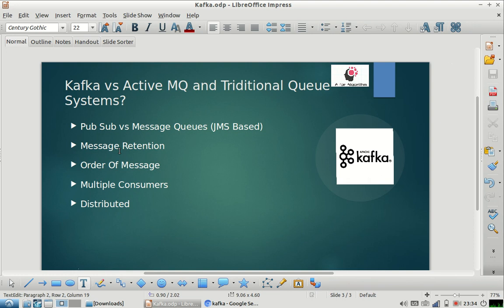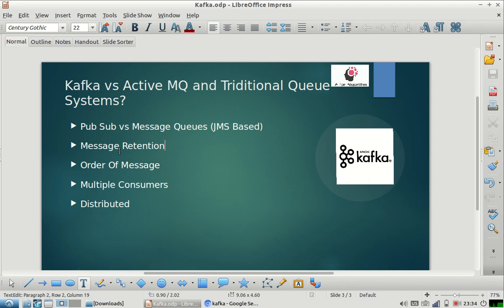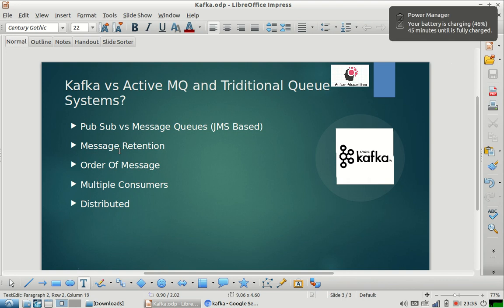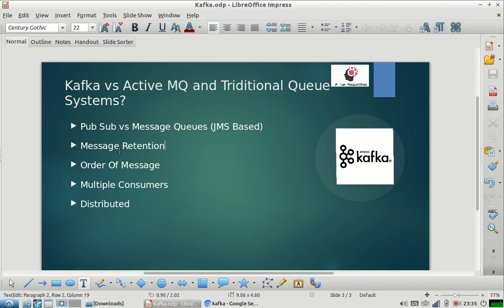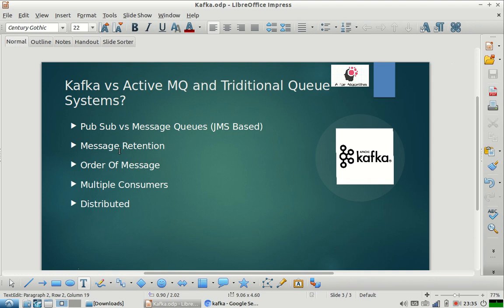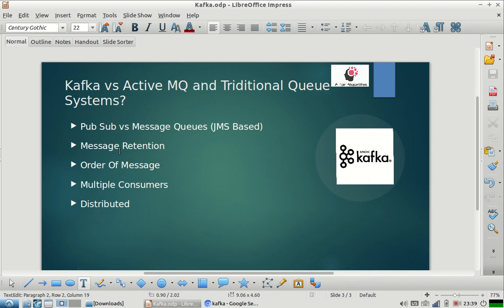kafka vs active Mq , IBM MQ ,Rabbit MQ , JMS | Kafka Spark Interview Questions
As part of our kafka and  spark Interview question Series, we want to help you prepare for your kafka and spark interviews. We will discuss various topics about spark and kafka

As part of this video we are covering what is different between Kafka and traditional queue based brokers like active mq , ibm mq,rabbit mq etc . what are advantages of kafka, when to use kafka